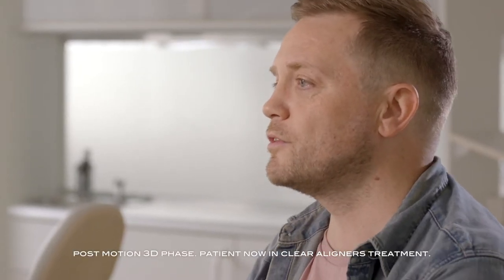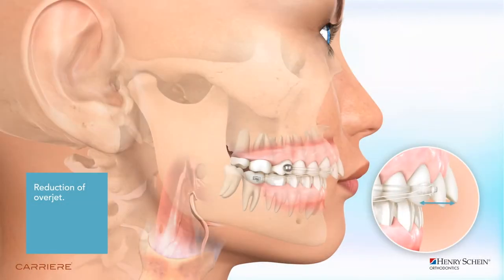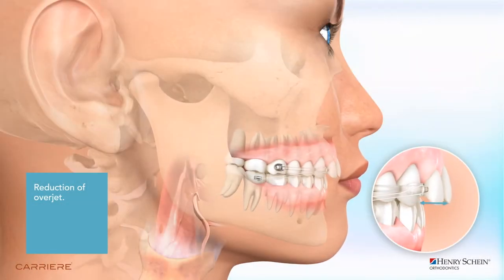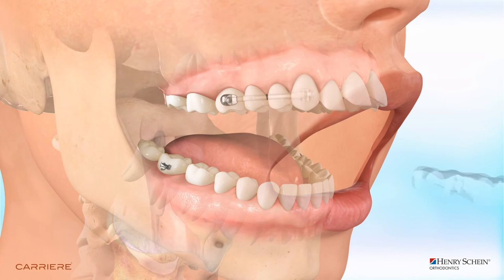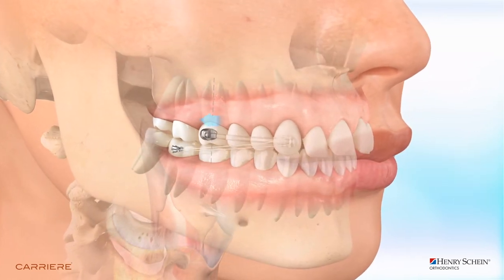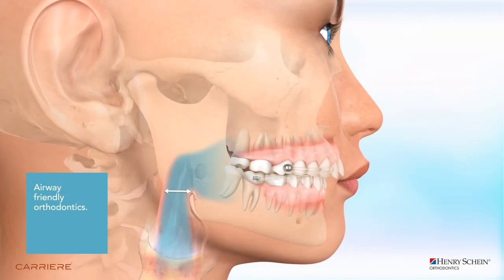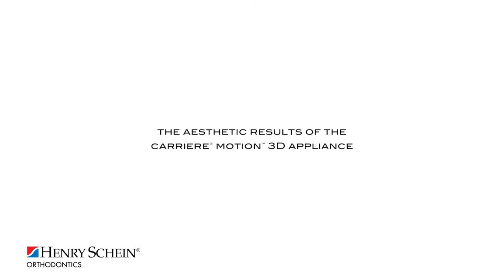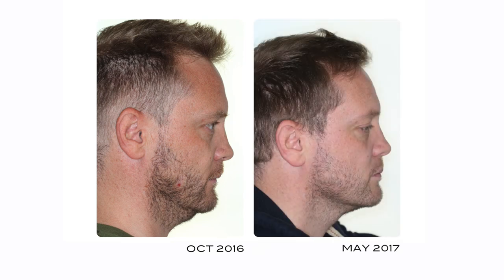Motion Patient Testimonial from Paul Harrington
Testimonial from a patient after his treatment with Motion 3D